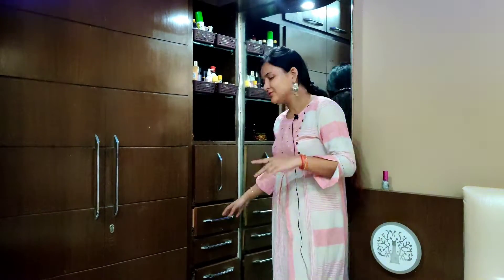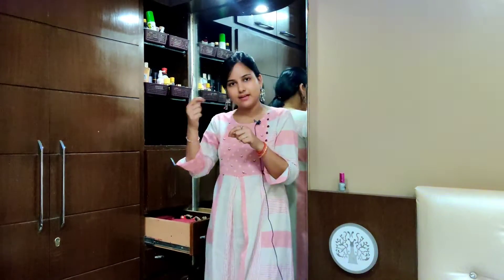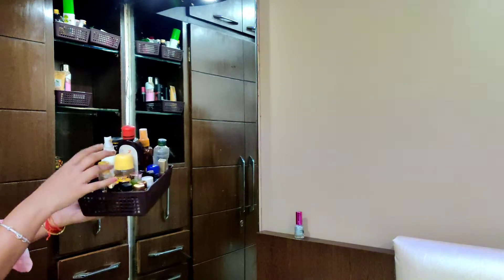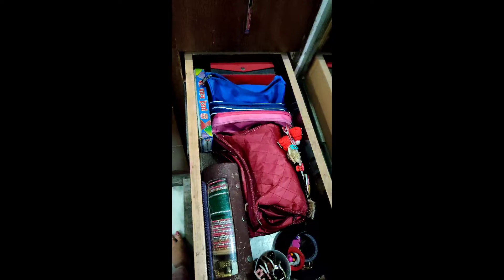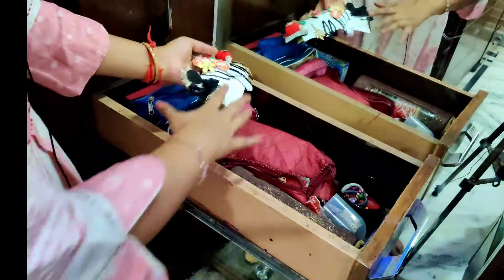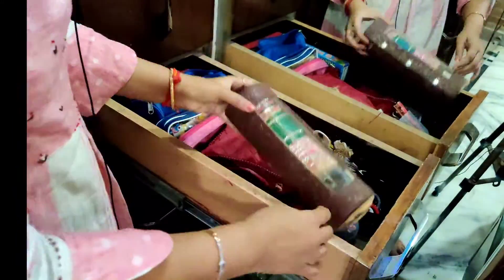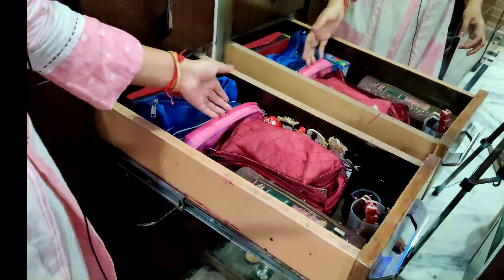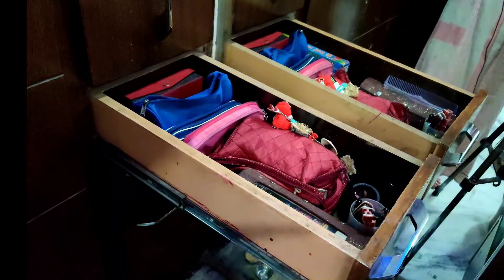Indian Dressing table कैसे organise बिना महंगे organiser के/Indian Mom draw organization